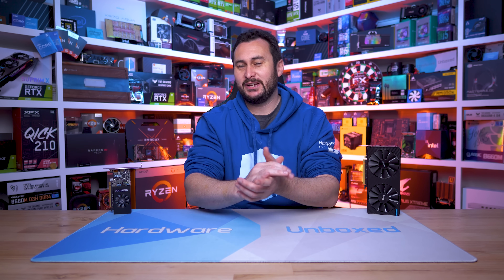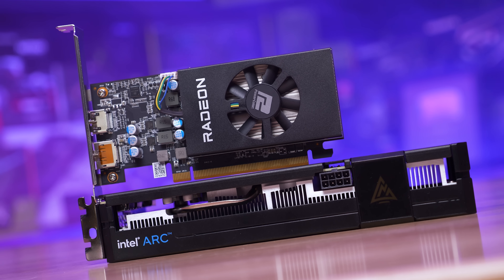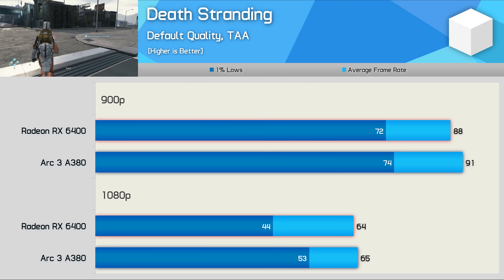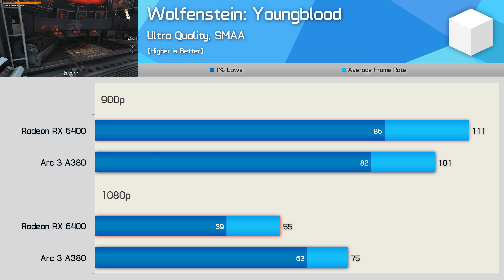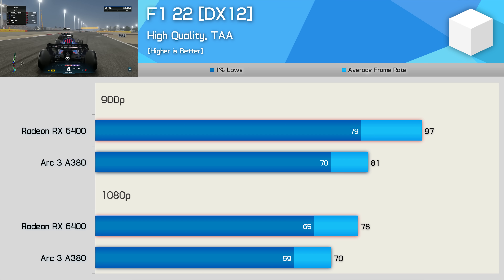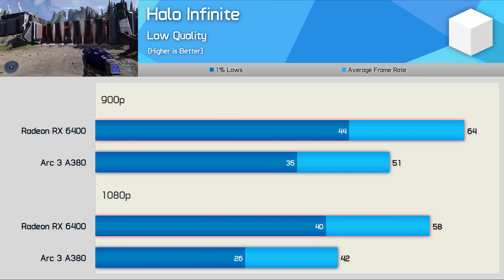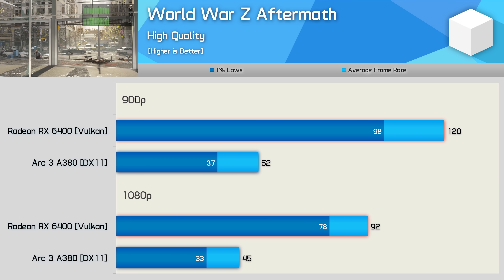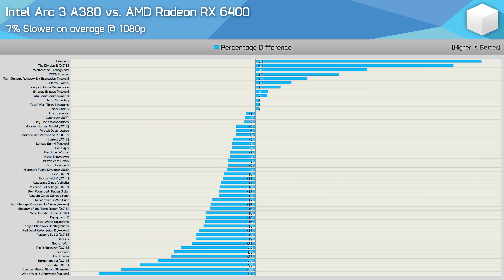Intel Arc A380 vs. AMD Radeon RX 6400, 51 Game Benchmark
be quiet! Silent Wings 4

Video Index:
00:00 - Welcome back to Hardware Unboxed
02:04  - Test System Specs
03:15 - Death Stranding
03:38 - Hitman 3
04:12 - The Division 2
04:34 - Wolfenstein Youngblood
05:06 - Dirt 5
05:36 - Apex Legends
05:53 - Forza Horizon 5
06:09 - F1 22
06:25 - Battlefield V
06:49 - Counter-Strike: Global Offensive
07:29 - Fortnite
07:48 - Halo Infinite
08:04 - Red Dead Redemption 2
08:36 - God of War
09:02 - World War Z Aftermath
09:39 - Far Cry 6
10:13 - 900p Average
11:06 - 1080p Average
11:23 - Final Thoughts